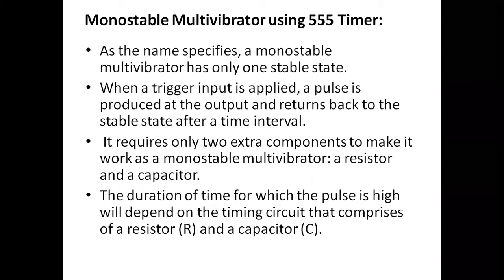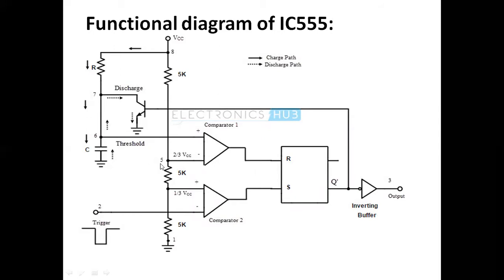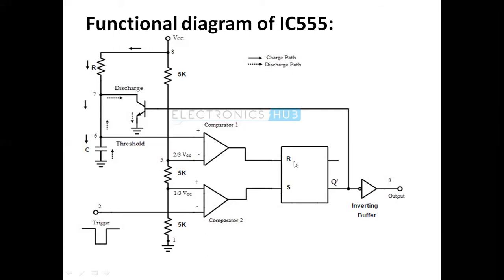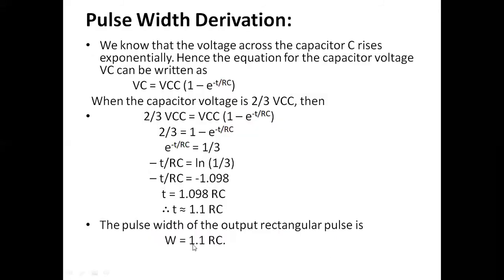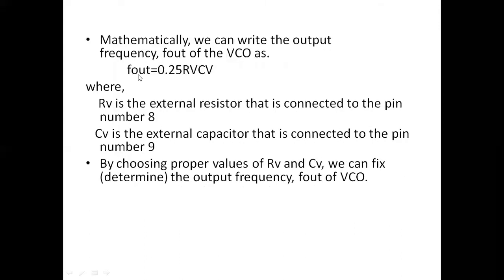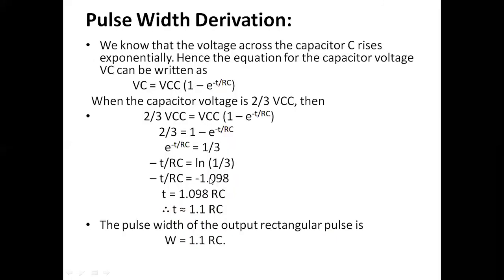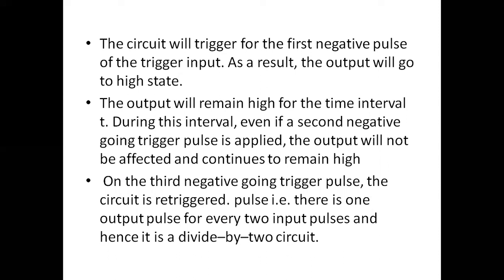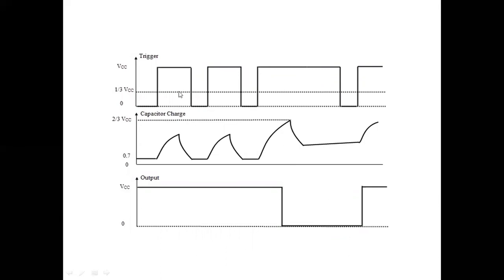Monostable multivibratot using IC55,Applications,PLL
Describes about the operation of monostable multivibrator using IC555 and its applications,Operation of PLL